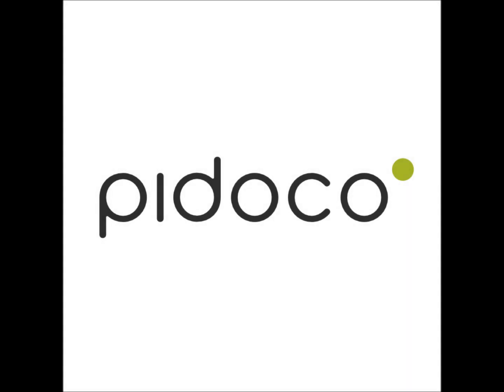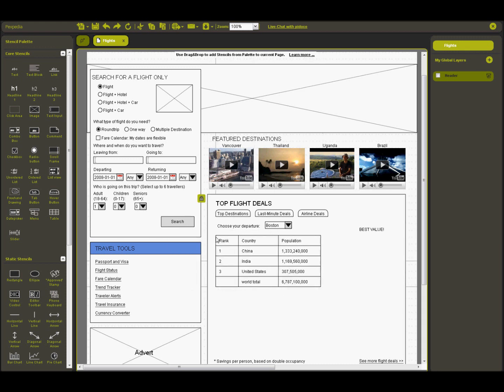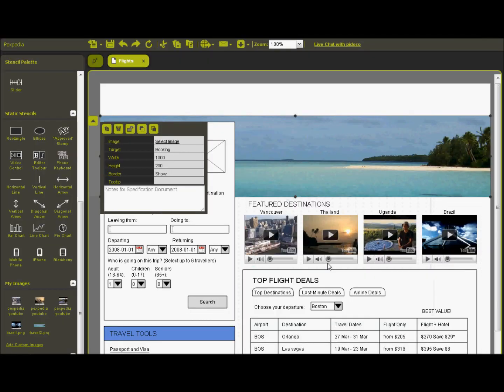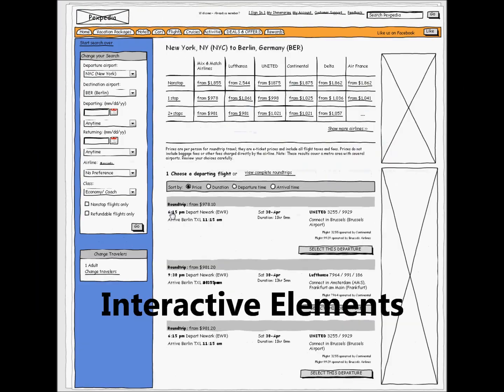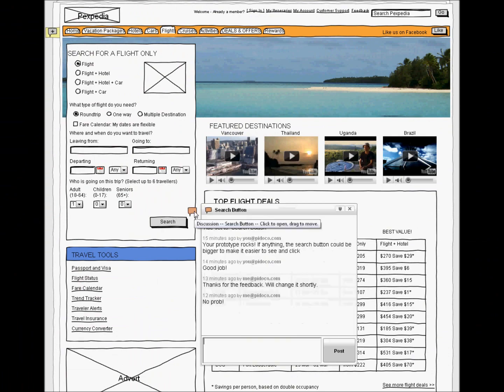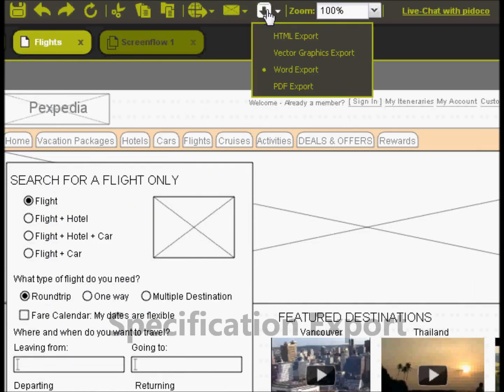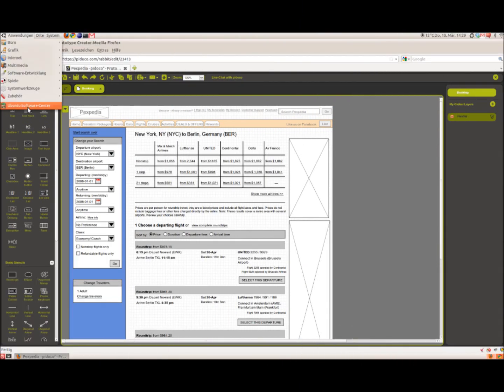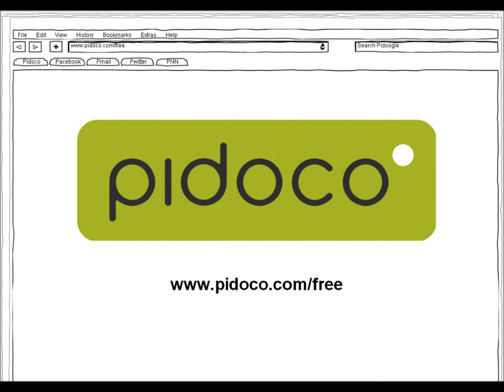Rapid collaborative GUI Prototyping and Wireframing with Pidoco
Create and share amazing interactive prototypes, wireframes and mock-ups without any programming. As quick as paper prototyping. As easy as Powerpoint. As interactive as HTML. But with collaboration, remote usability testing, specification generator, and much more...